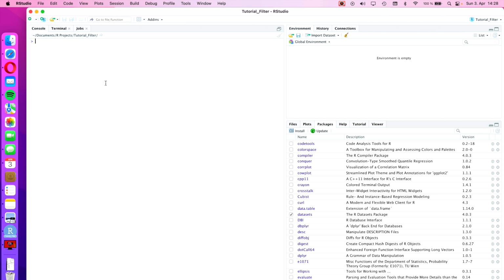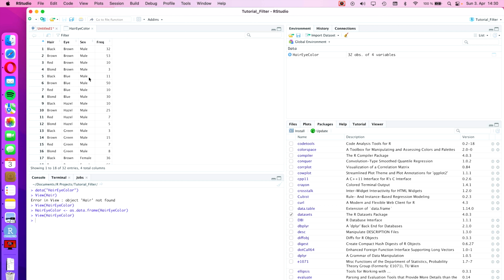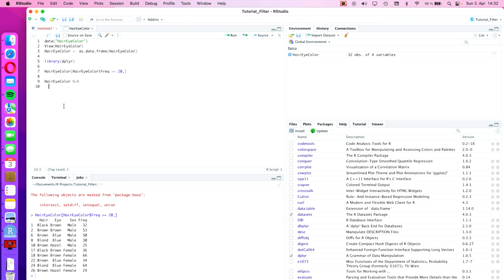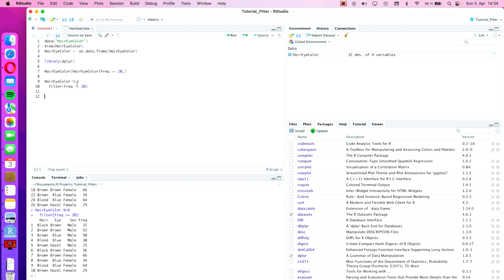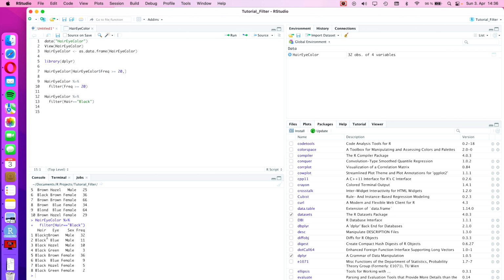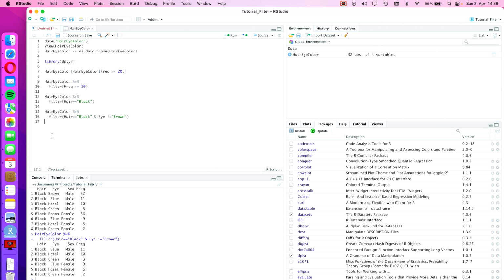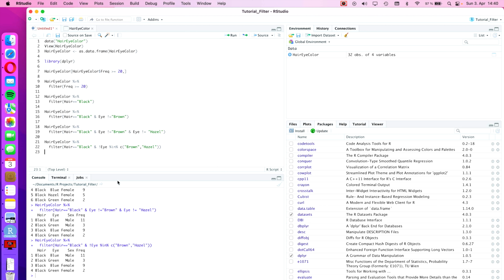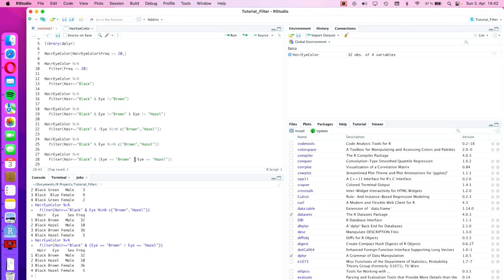Easily Select Rows in R with Dplyr Filter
In this rstudio tutorial we will discover how to select rows in a data frame with an easier method than base R.

If you are not familiar with the pipe operator used in the video, consider checking out this tutorial I made about it:

If you have any questions or suggestions, please leave them down below in the comments.